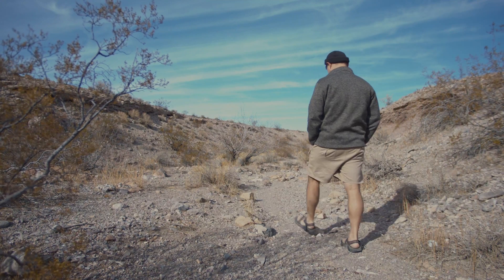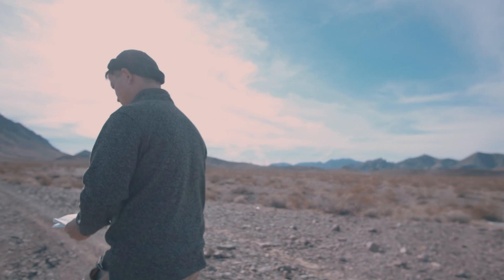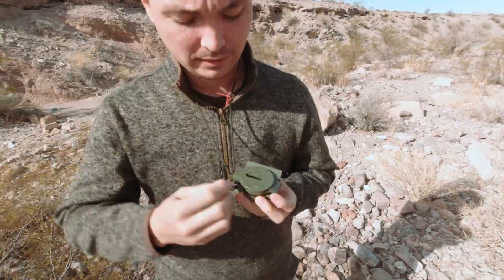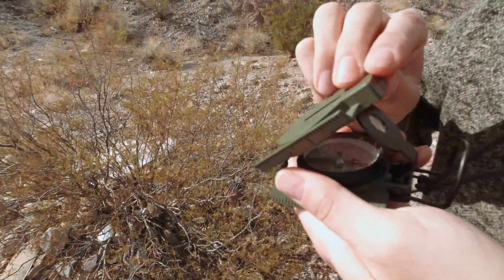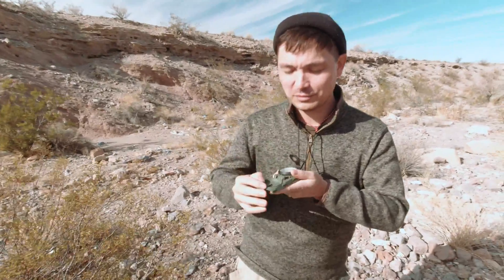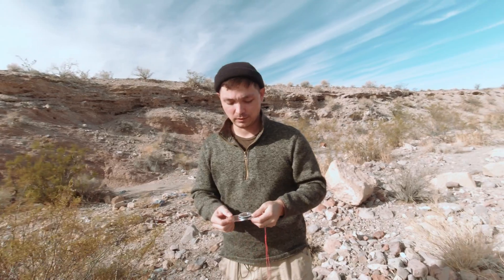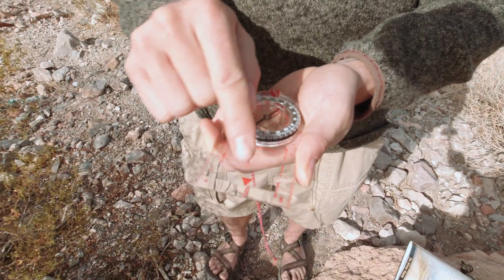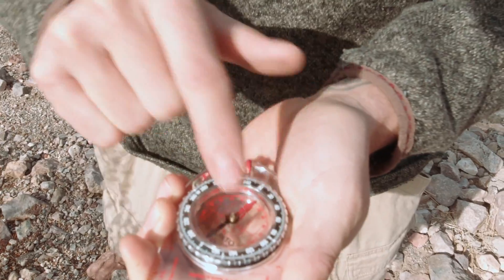Land Navigation, Part 1: How to Use a Compass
Know how to use a compass? Getting lost wandering off trail is the number one reason, ahead of injury and bad weather, why adult hikers require search and rescue. In this video, we are going to get you ready to start practicing the art of land navigation and how to use a compass so you never become one of these statistics.

In a previous video about the seven deadly mistakes hikers make, I showed a bare-minimum cheapo compass, but that isn’t really the way to go. So in this video, we are going to go into more details about the right compasses and how to use them. This will be part of a series about land navigation with more coming up.

Suunto A-10

00:00 Intro
01:01 Cardinal Directions and Compass
02:35 Suunto A-10
03:49 Cammenga
06:20 Going Off Trail
07:15 180 Degree Rule
07:59 Staying on Course
08:32 Using Landmarks
09:13 Compass Don'ts
10:27 Carrying the Compass
11:33 Practice
12:05 Conclusion